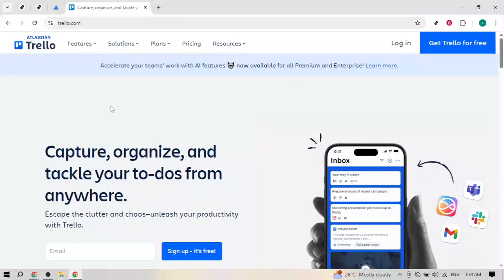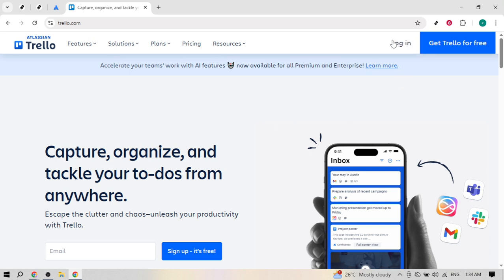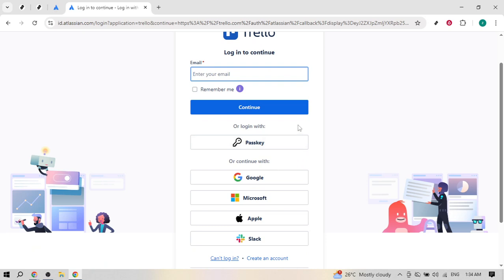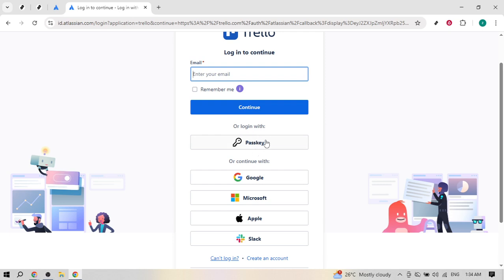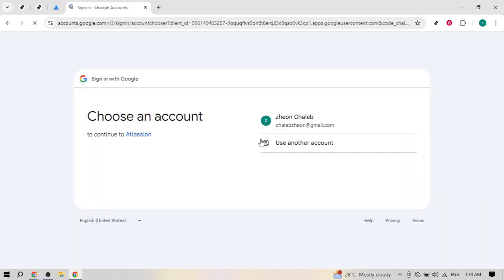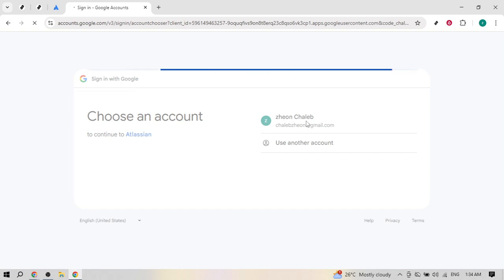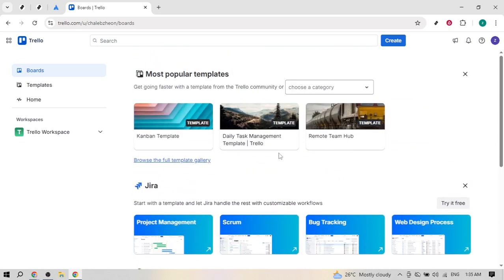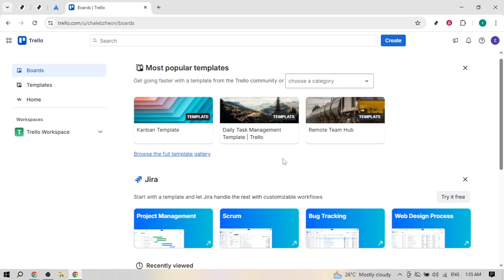How to Login to Trello 2026 (EASY GUIDE)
how to log in to Trello step by step. This quick Trello tutorial shows you how to sign in using your email, Google account, or other available login methods.
Logging in to Trello gives you access to your boards, tasks, and workspaces so you can manage projects and collaborate with your team. This guide is ideal for beginners and users who are having trouble signing in to their Trello account.